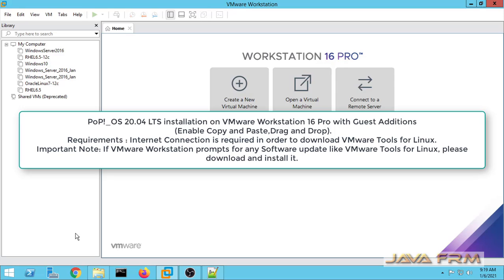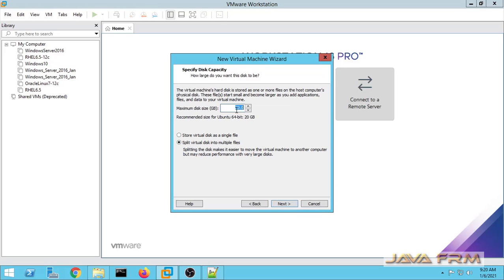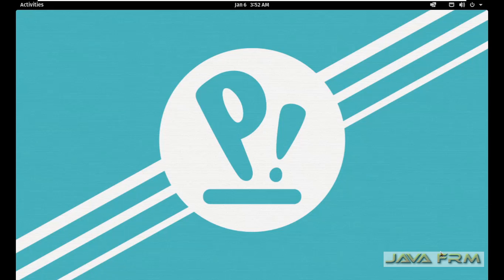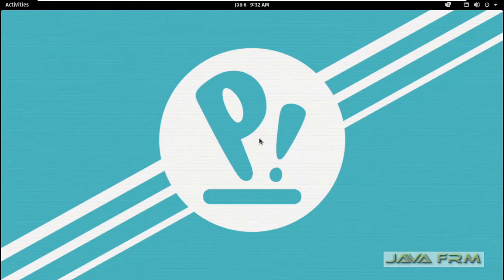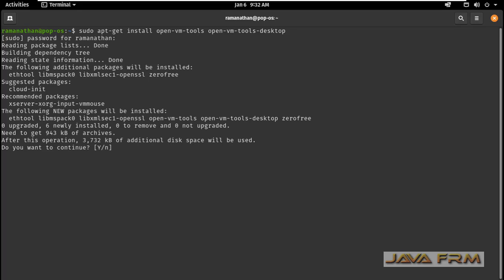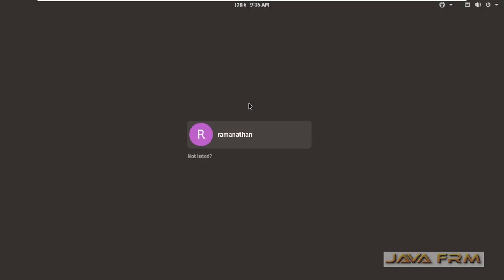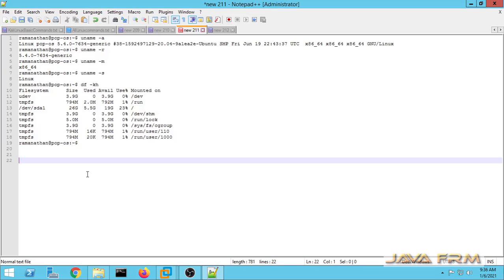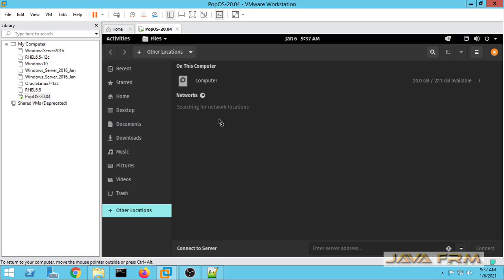PoP!_OS 20.04 LTS installation on VMware Workstation 16 Pro with Guest Additions (Linux Tools)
In this video we are going to see how to install Pop!_OS 20.04 LTS on VMware Workstation 16.1 Pro.
Make sure you are connected to internet in order to download Linux tools from Vmware.
After installation you can see 1. screen resolution is adjusted automatically according to monitor size.
2. Clipboard sharing is enabled (copy and paste) and
3. Drag and Drop is enabled.